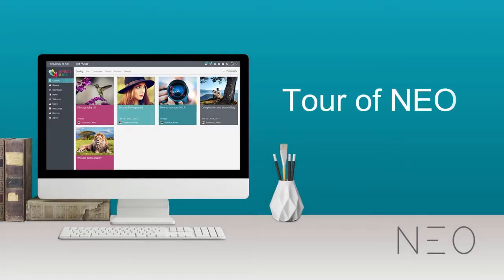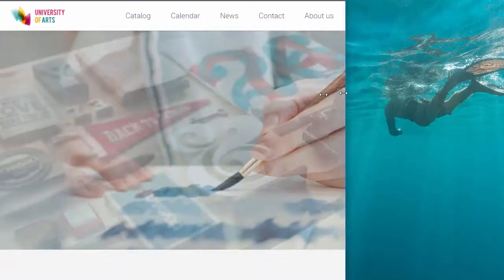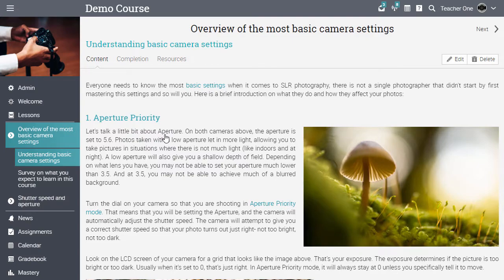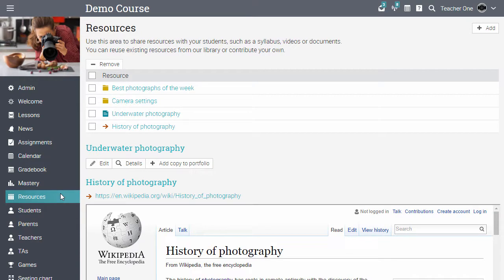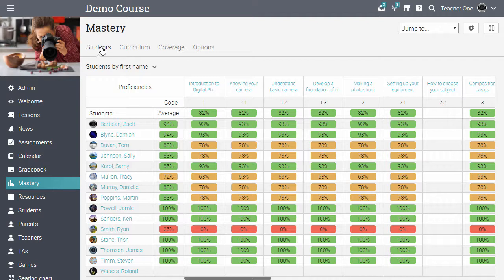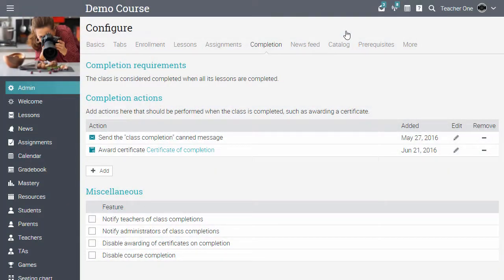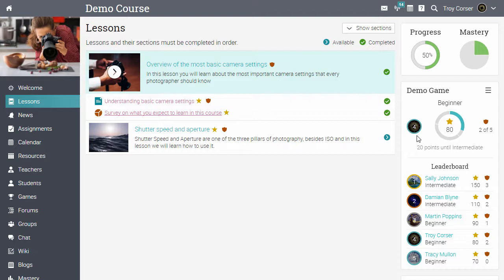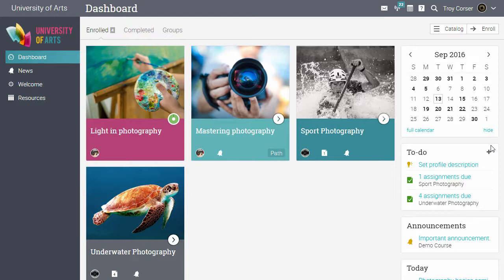NEO LMS Tour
NEO LMS is an intelligent learning platform that makes it easy to create and manage all learning activities, whether it's building online classes, assessing students, enhancing collaboration, or tracking achievement.